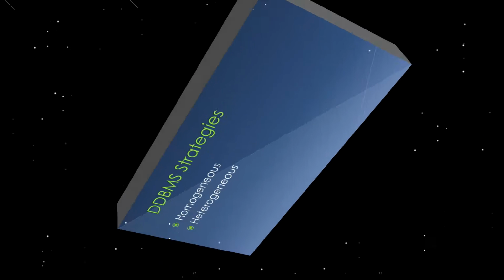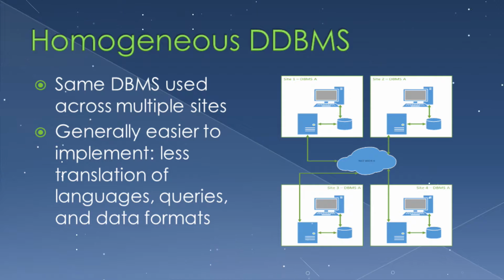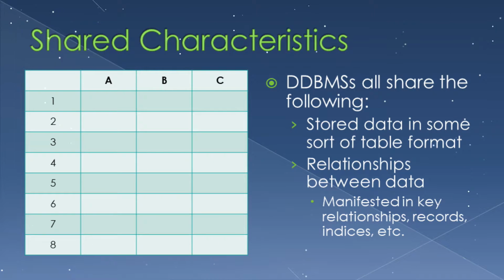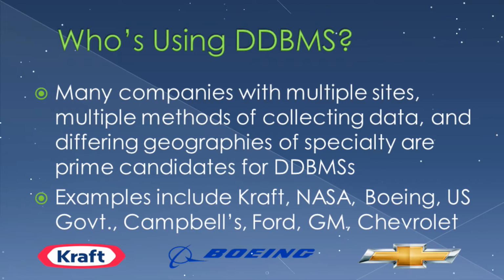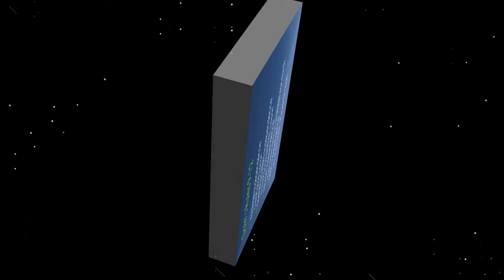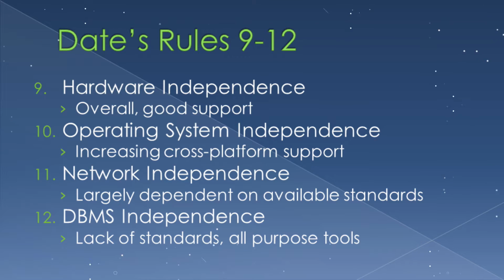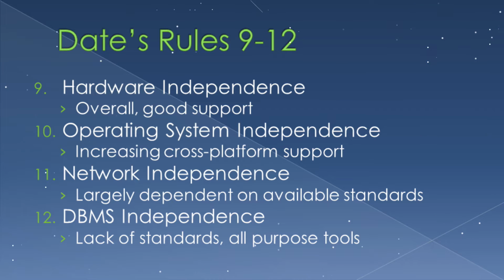WJS INFOST410X Assessment 9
A short video summarizing answers to DDMBS questions posed in Assessment 8 of INFOST410X.